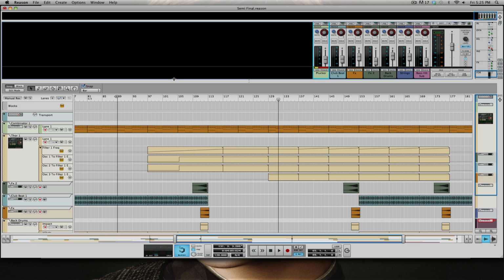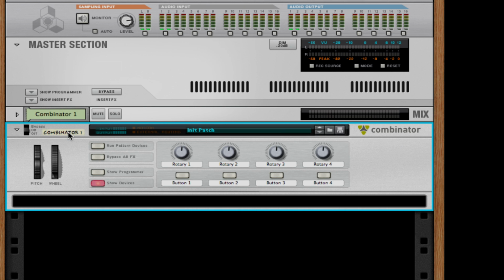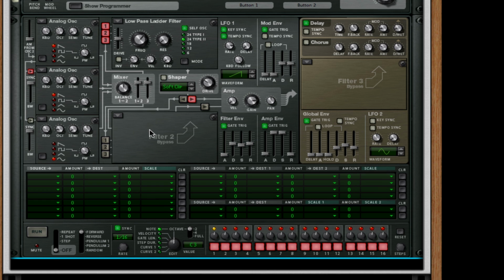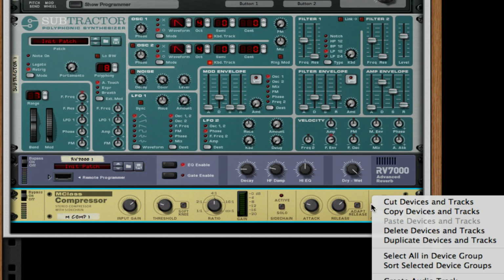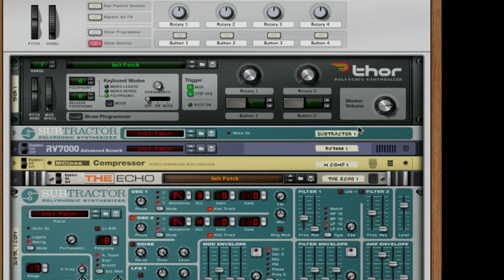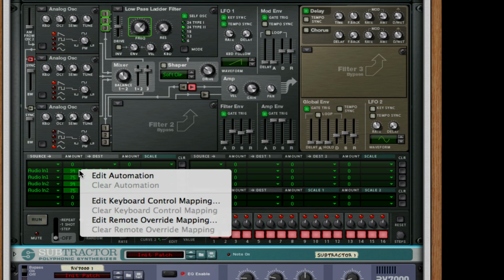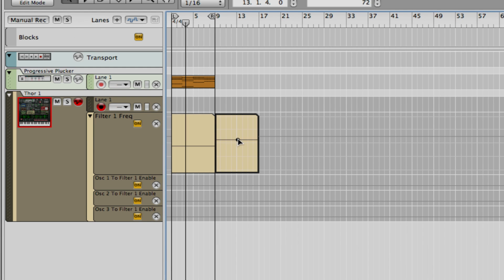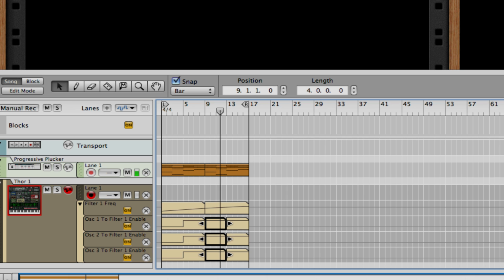Progressive Pluck to Progressive Chords in Reason 6.5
Transforming plucks into chords with a combined instrument. Enjoy!